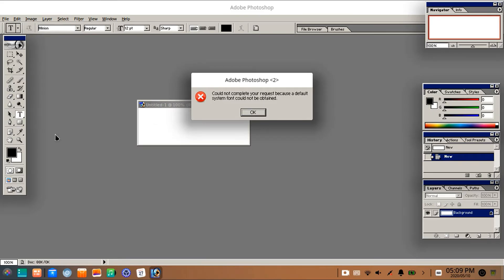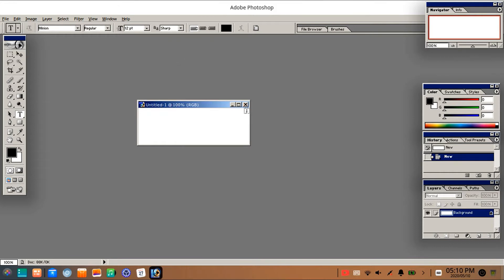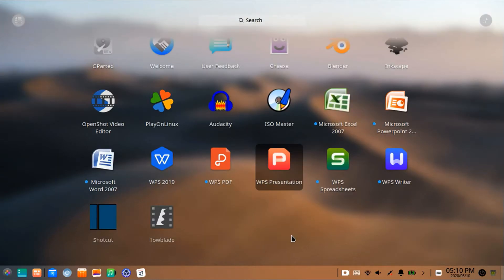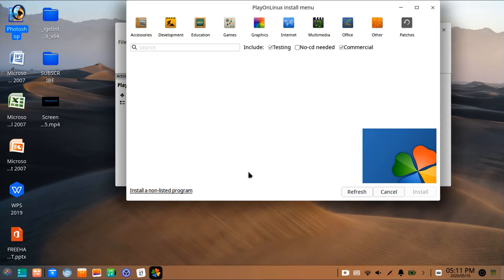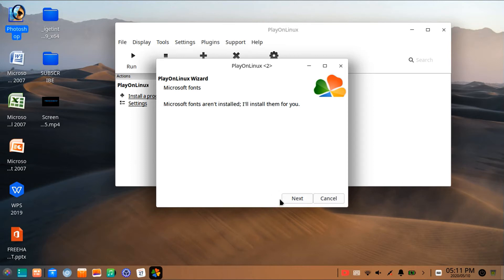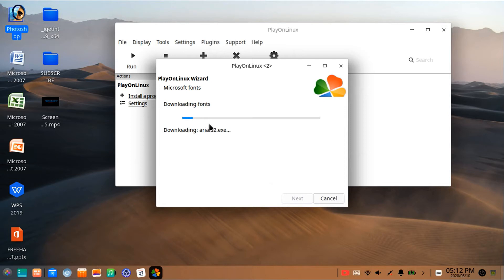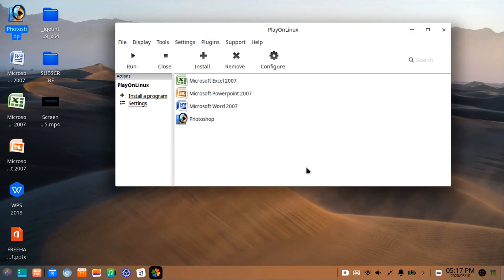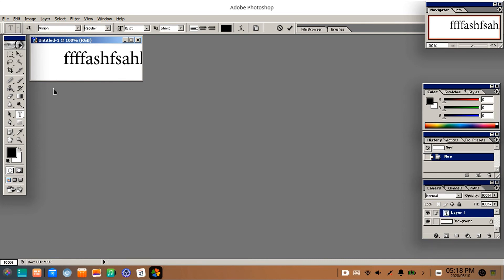How to fix a default system font could not be obtained error in Photoshop running on Linux OS ?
This video is all about how to fix a default system font could not be obtained error in Photoshop running on Linux Deepin OS.